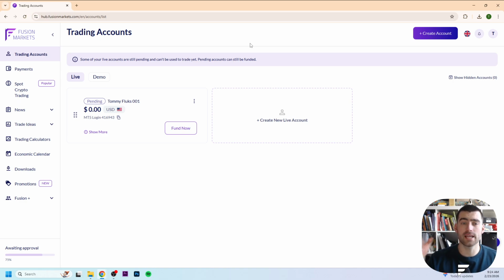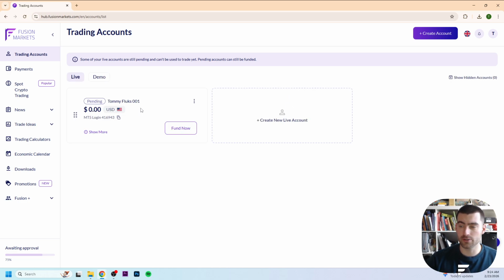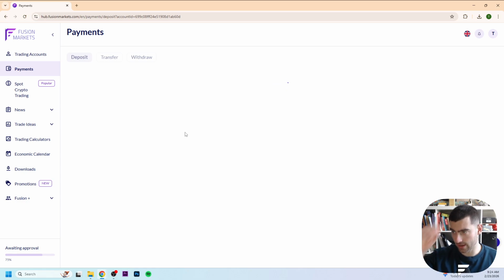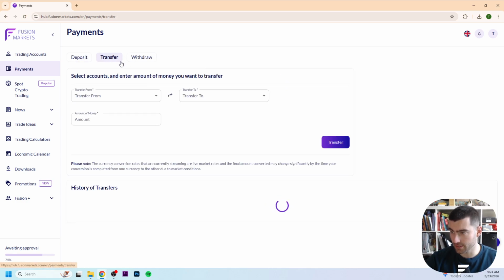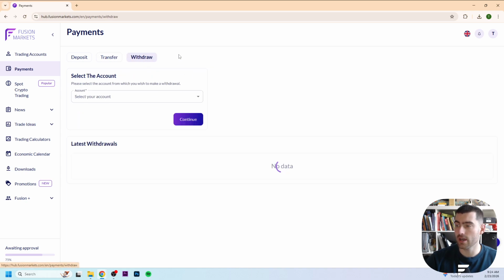How to WITHDRAWAL from Fusion Markets (Easy Guide 2026)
How to WITHDRAWAL from Fusion Markets (Easy Guide 2026) – in this beginner-friendly guide, you’ll learn exactly how to withdraw funds from your Fusion Markets account safely and efficiently. This tutorial explains how to access your account, choose your withdrawal method, enter the amount, complete any verification steps, and ensure your funds reach your bank or e-wallet. Perfect for beginners and active traders who want a clear, step-by-step method to withdraw money from Fusion Markets in 2026.